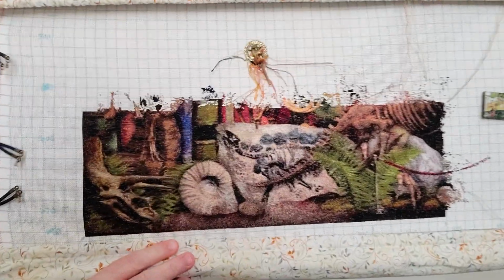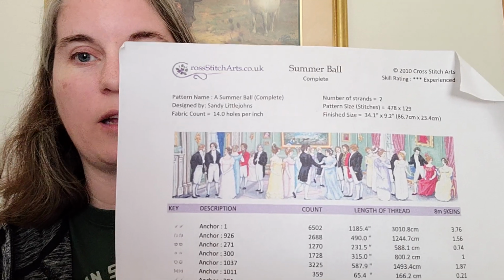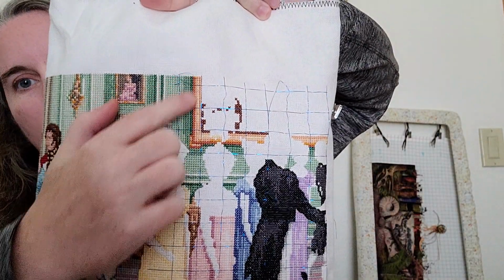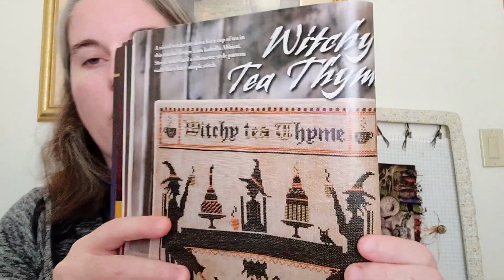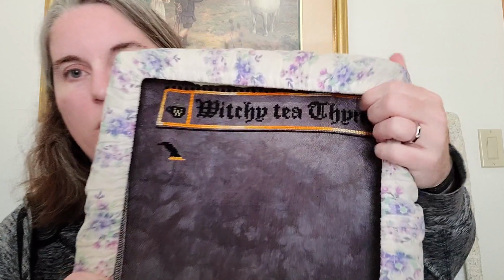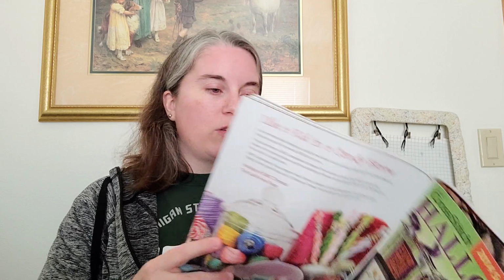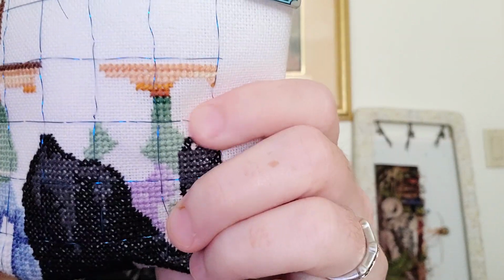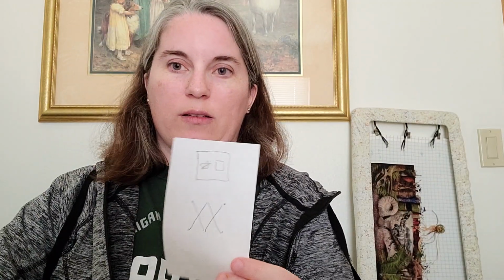Flosstube 88: Two full coverage WIPs & witchy thyme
Thanks for commenting, liking & watching!  Newcomers - welcome!  You can follow my stitching progress on Instagram: @spartanstitcher.

I talk about my homemade PVC frame for Supersized CE Museum Shelf in the following videos: